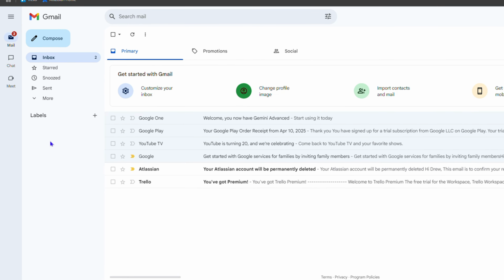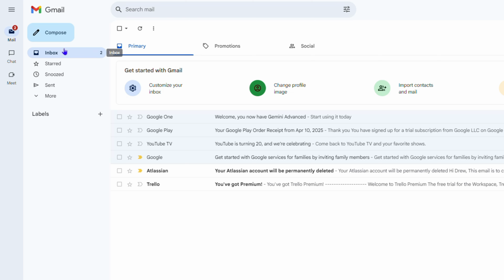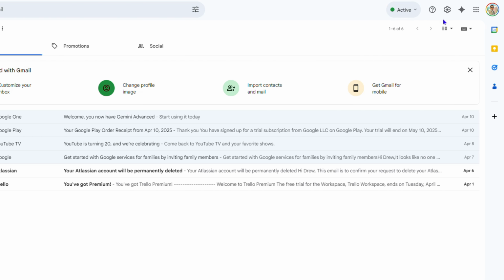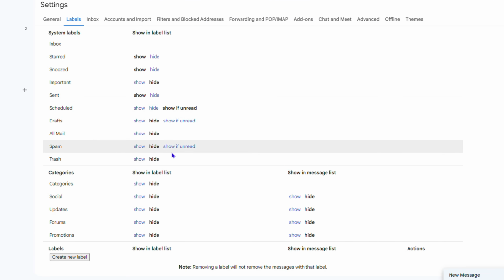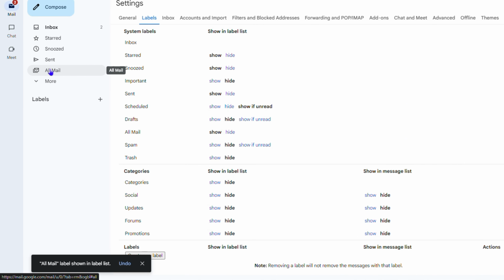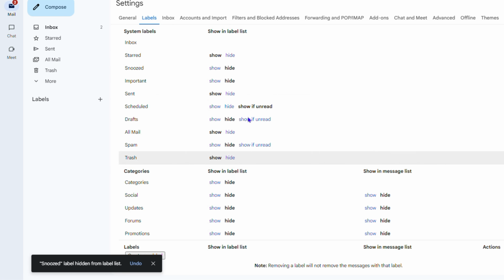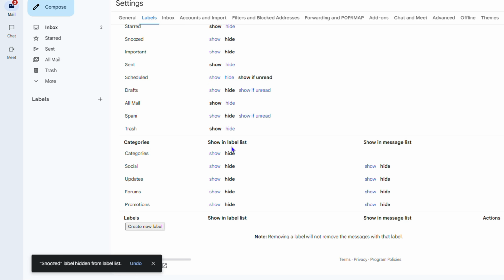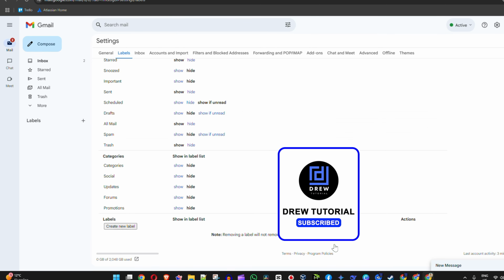How to Hide or Show Gmail Labels INSTANTLY!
Learn how to hide or show Gmail labels instantly and streamline your email organization! In this tutorial, we'll show you a quick and easy trick to manage your Gmail labels and keep your inbox clutter-free. Whether you're looking to declutter your inbox or simply want to customize your Gmail experience, this tip is for you! By the end of this video, you'll be able to easily hide or show Gmail labels in just a few clicks. So, what are you waiting for? Watch now and take control of your Gmail labels today!